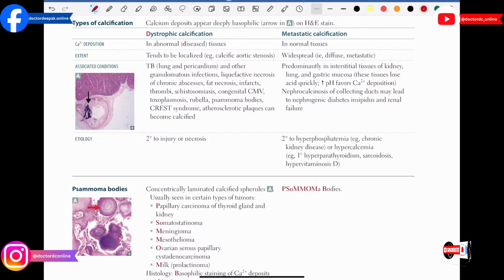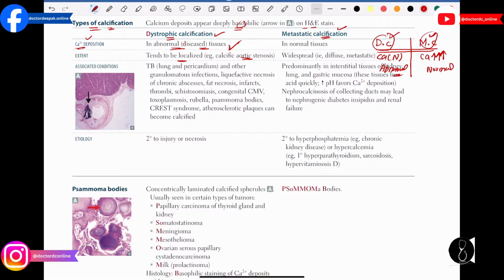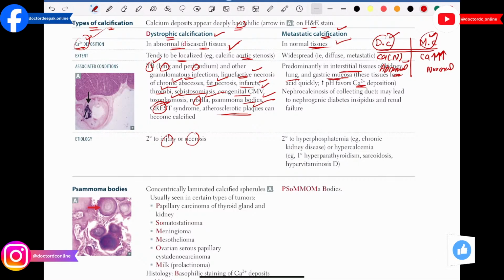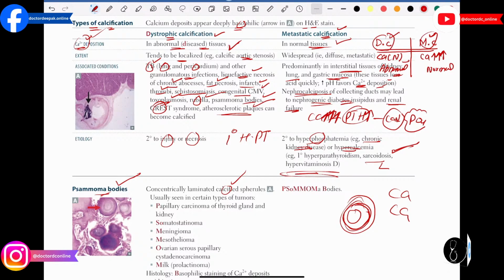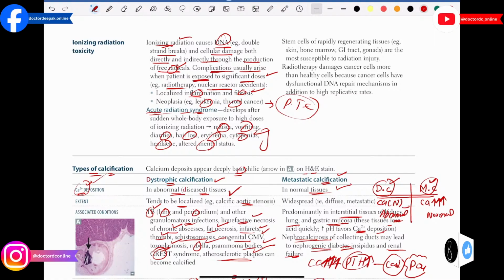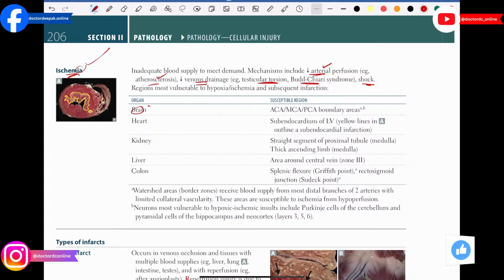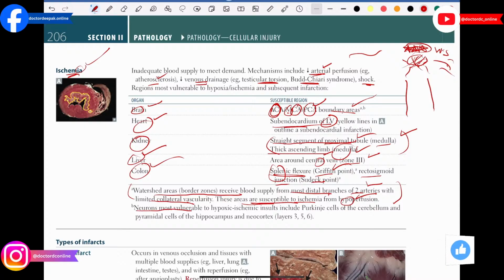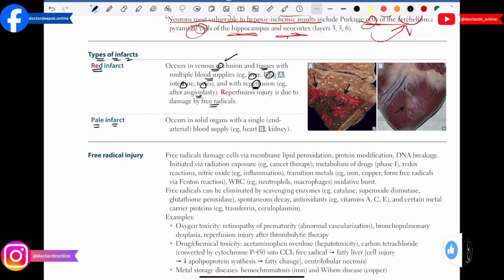Ischemia, Infarcts, Calcification & Radiation Toxicity Day 13 |General Pathology |USMLE Free Class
USMLE Free Class — Day 13 | Hosted by Doctordc_online

Welcome back to Day 13 of our FREE USMLE prep series!
Today’s session dives deep into high-yield general pathology topics that frequently appear on USMLE Step 1 and other major exams:

🔹 Ischemia – causes & consequences
🔹 Types of Infarcts – red vs. pale
🔹 Ionizing Radiation Toxicity – cellular damage explained
🔹 Types of Calcification – dystrophic vs. metastatic
🔹 Psammoma Bodies – where and why they matter

💡 These topics are essential for mastering pathology and acing board exams like USMLE and other MBBS Exams

📌 Live Class. Expert Explanation. Exam-Focused.

📍Follow @doctordc_online for daily updates, notes, and more free resources.